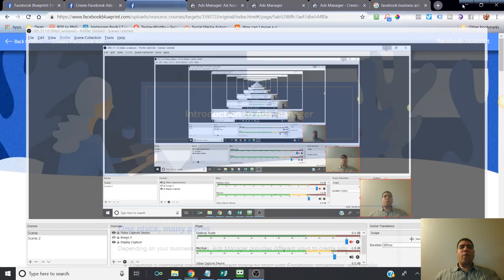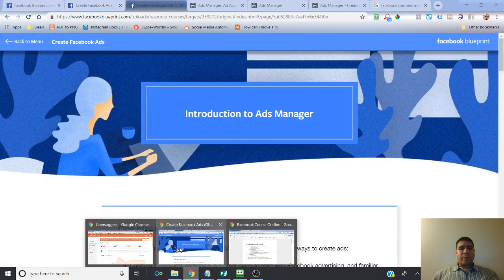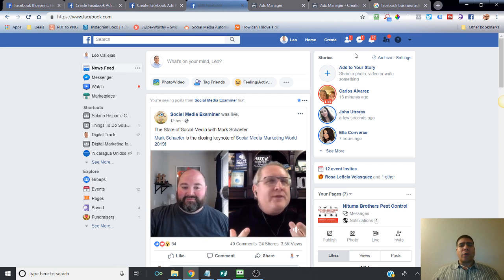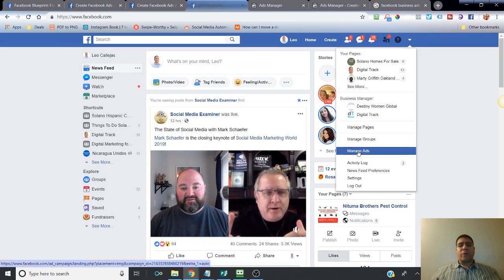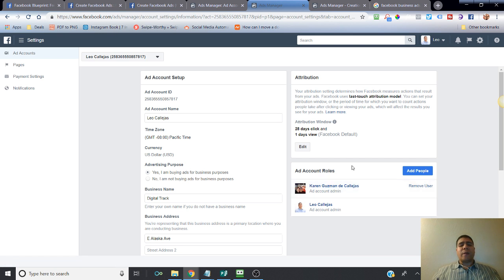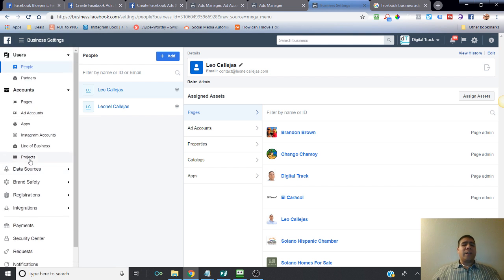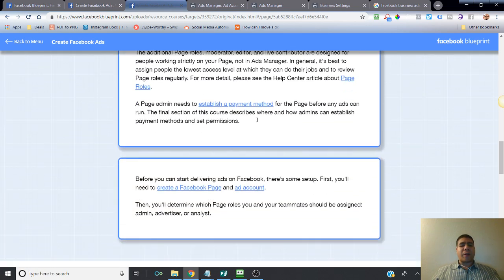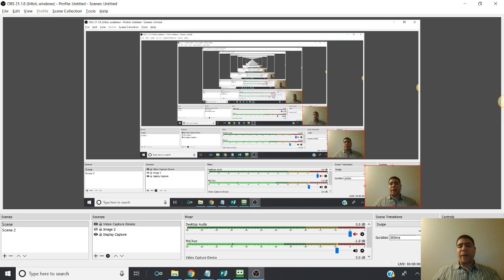Introduction to Ads Manager